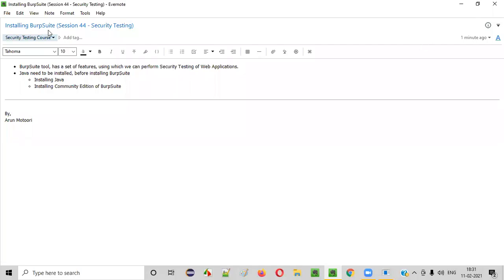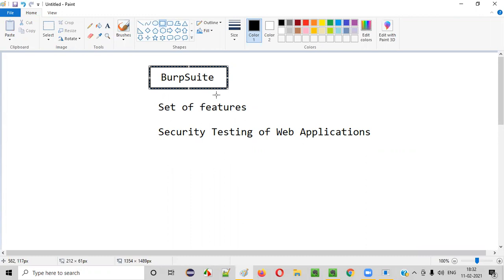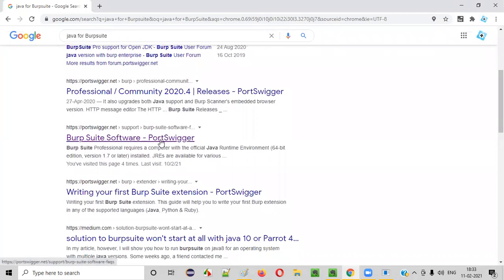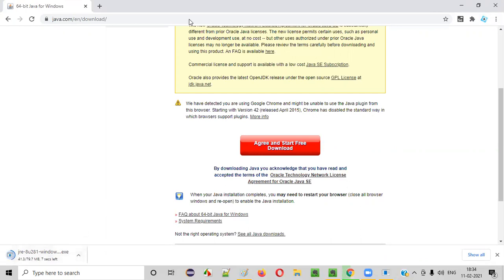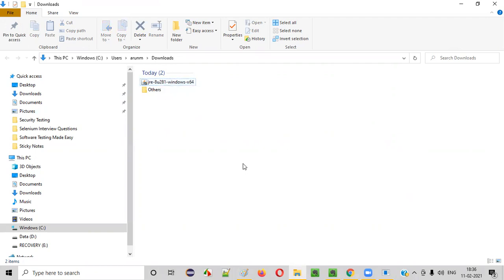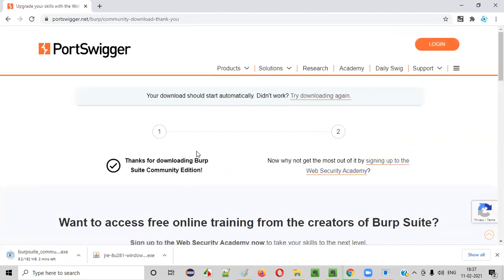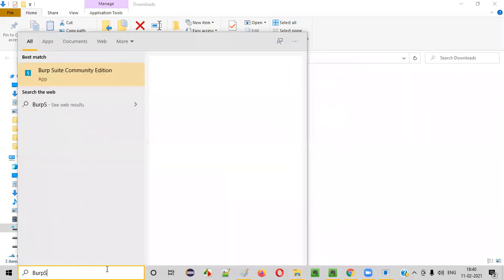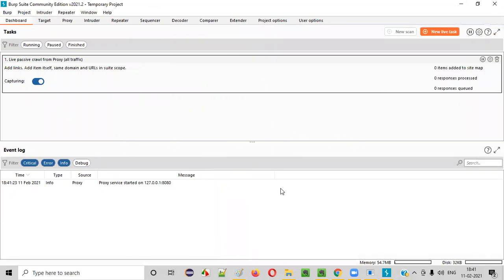Installing BurpSuite (Session 44 - Security Testing)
In this session, I have shown how to install BurpSuite tool as part of Security Testing Training series.